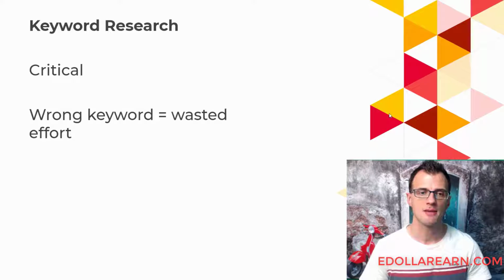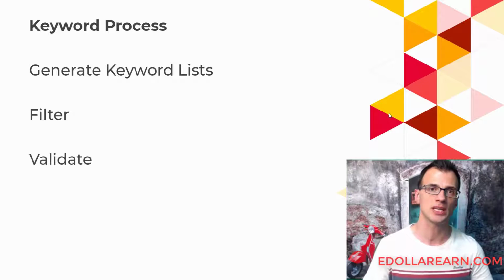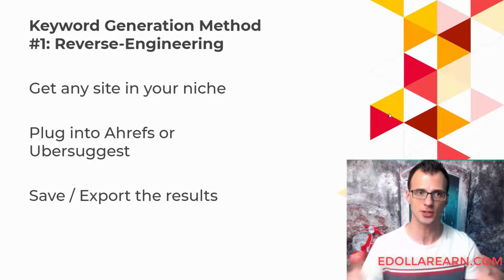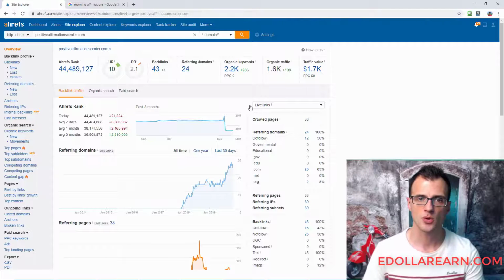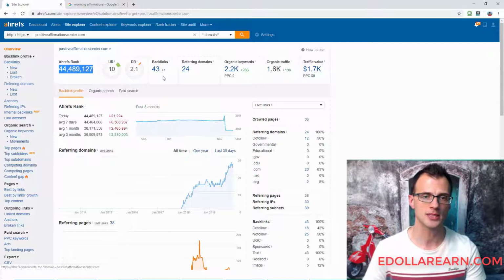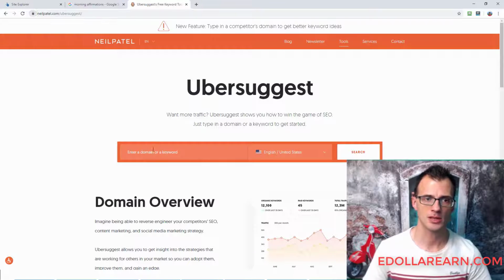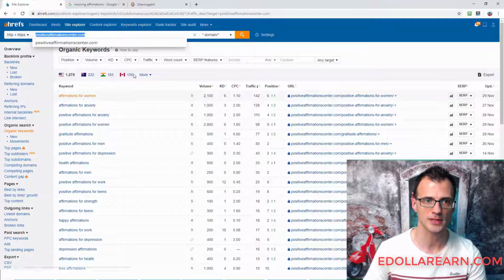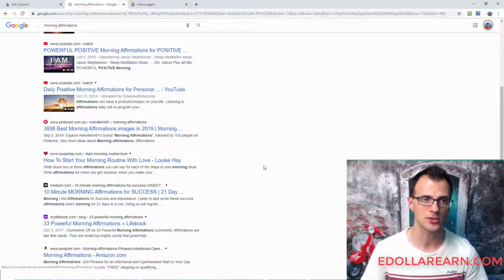KR1 keyword intro part 1 1080p